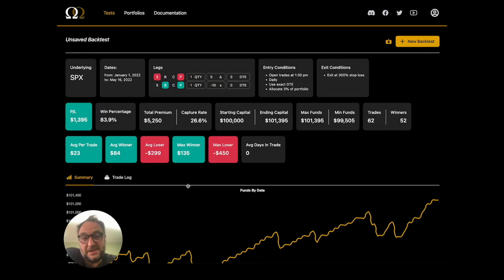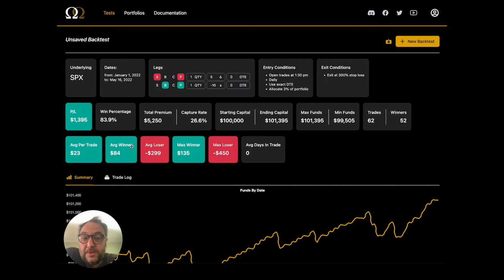Welcome to the Future: 1 Min Data Backtesting SPX:SPY Options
YES-- we did it!

We now have 1 minute market data in the backtester for SPX and SPY options at optionomega.com

Option Omega is an index options backtester for backtesting index options on SPY and SPX, along with IWM and QQQ. We use 1-minute historical data for fast, powerful backtesting to quickly optimize and refine options trading strategies in a modern, simple to use, customizable web app.   (We started with 5-minute historical data, so some of the older videos are using 5-minute data).

Subscriptions are available in monthly or annual plans. Find out more at optionomega.com.